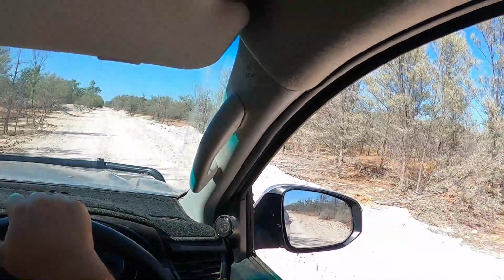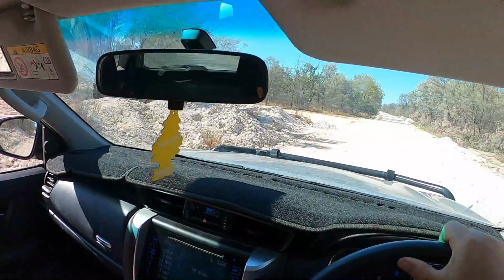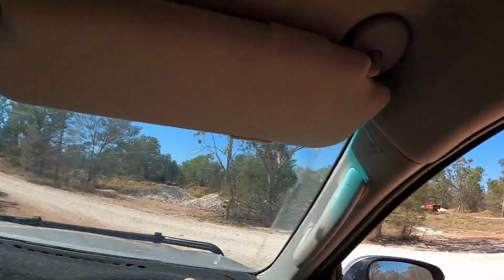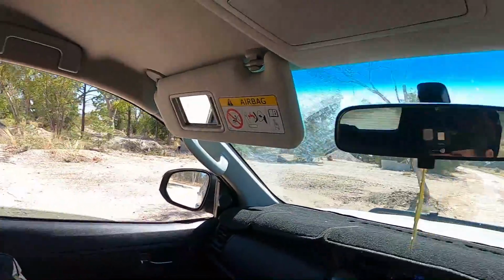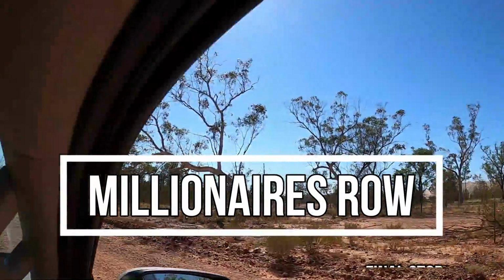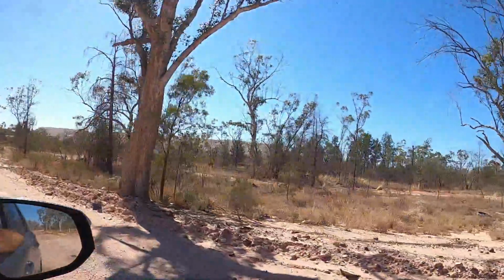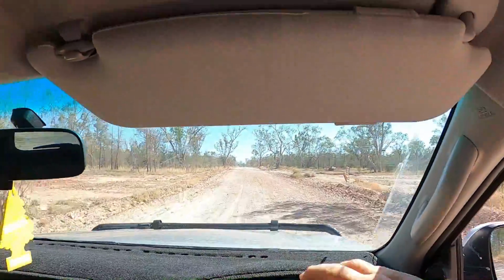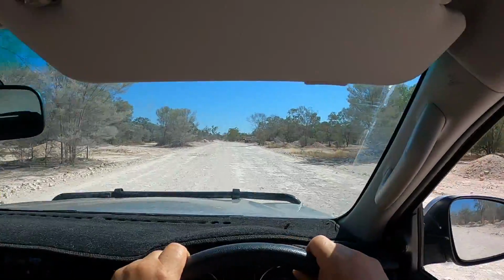Grawin Expedition (Opal Mining Locations)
Carl visited the major mining locations within the Mulga/Grawin region to provide informative insight on Mulga/Grawin’s opal mining history and its current state. In addition, to show its consumers where their opal is sourced from.

Absolute Opals & Gems, Black Opal, Lightning Ridge Australia
Black Opal Direct from Miner, Lightning Ridge, Australia.
We, at Absolute Opals & Gems (Australia), are second generation Opal Miners, Gem Cutters and Wholesalers, proudly specialising in Australian Black Opal, directly from the mines.